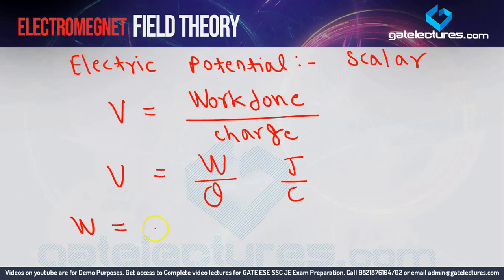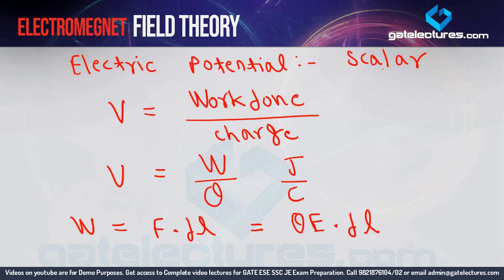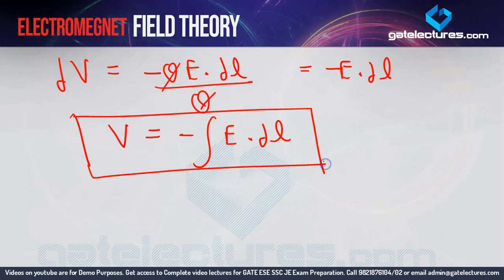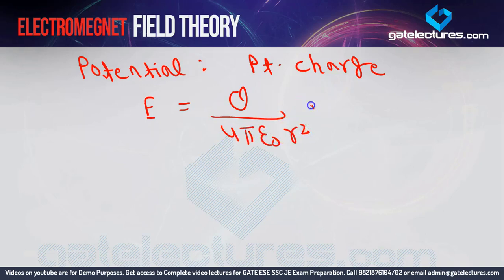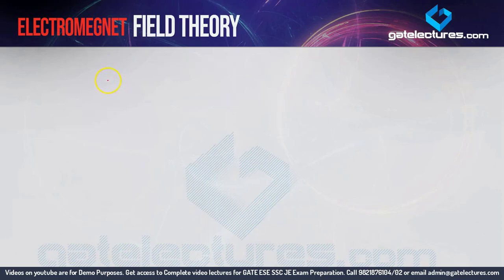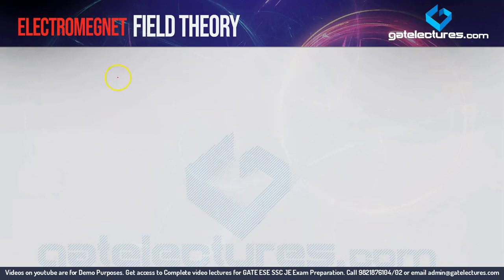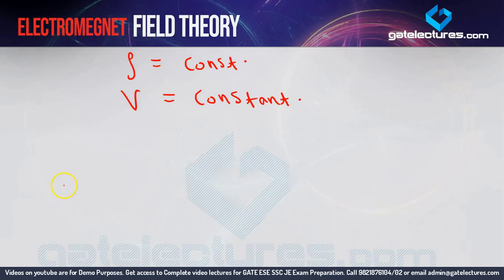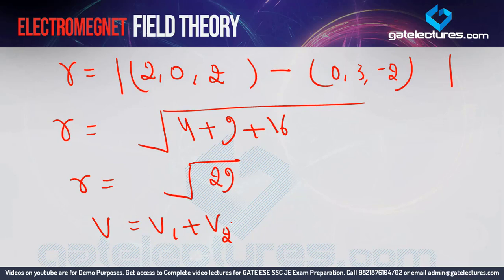Electromagnetic Field Theory 14 Potential for Point charge Line Charge and Sheet Charge